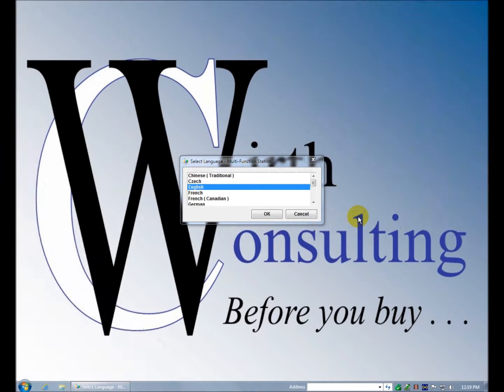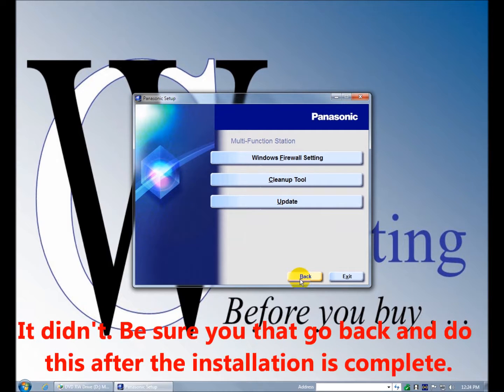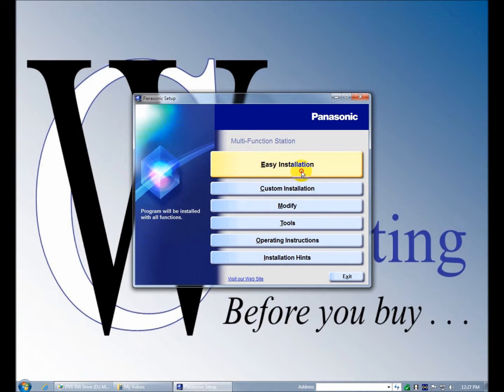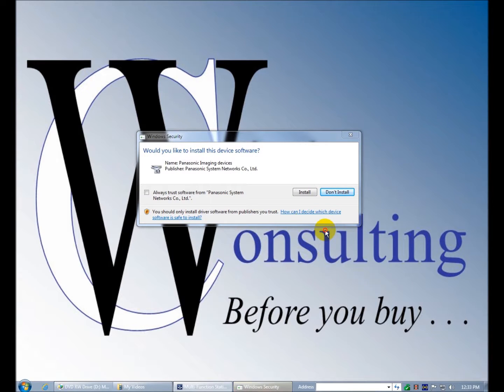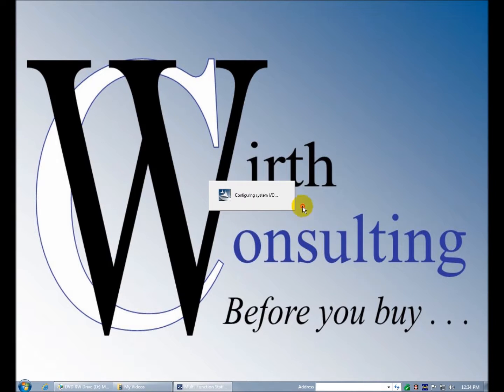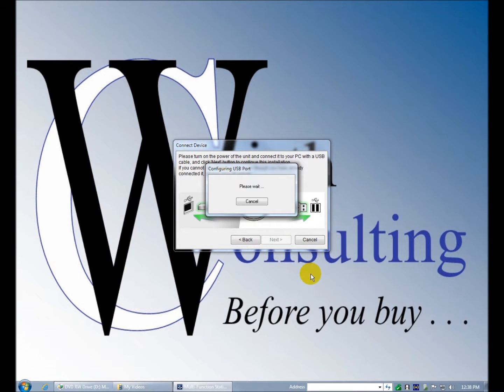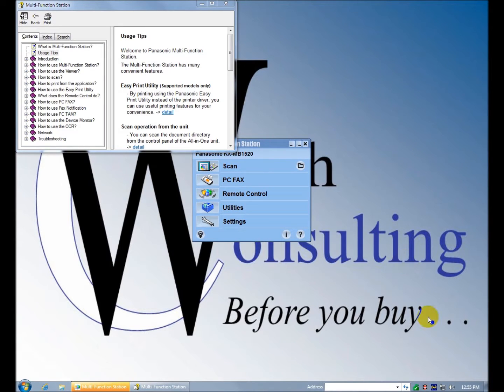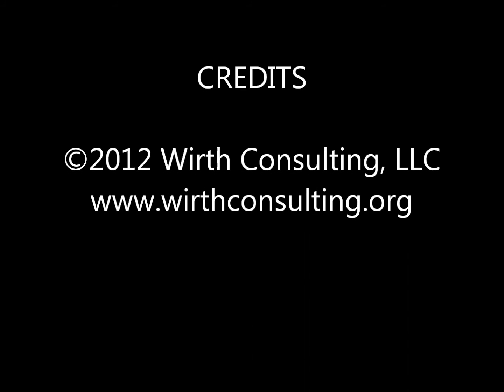Panasonic KX-MB1520 Software Installation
Video series on Panasonic's KX-MB1520 B/W Laser MFP. This entry-level MFP retails for $149.95 and features walk-up and PC fax, direct-connect USB printing, digital copying and color scanning. A fax-less KX-MB1500 retails for $124.95

Part I - Unboxing and Setup
Part II - Software Installation
Part III - Installed Software Overview

You comments are welcome here or at our Web site.